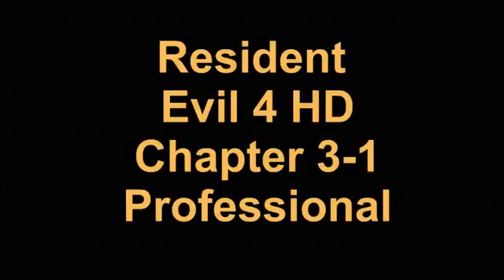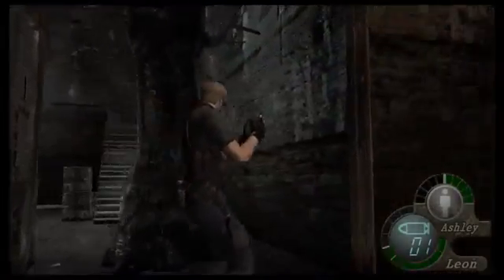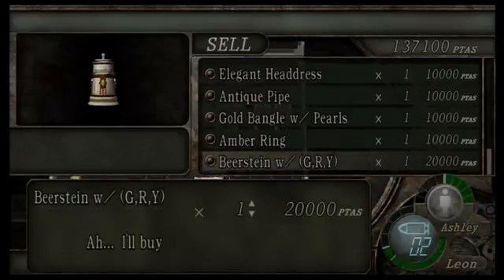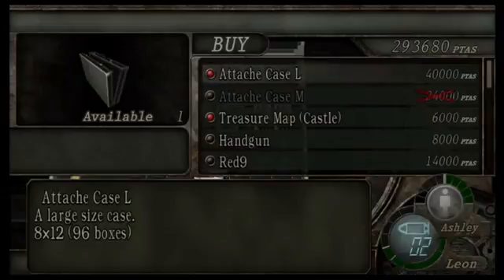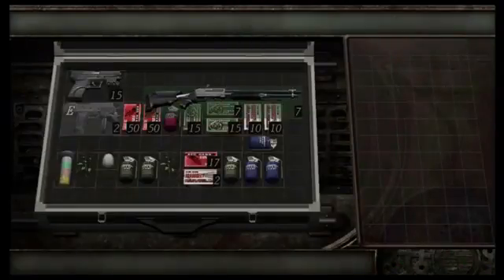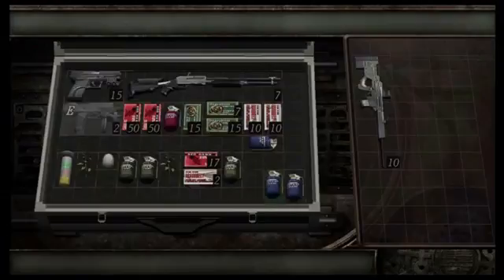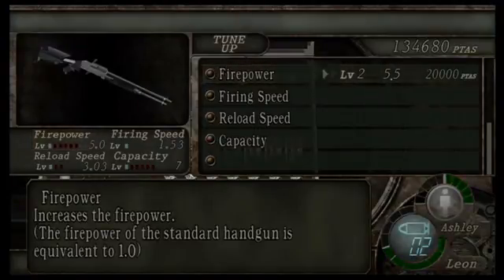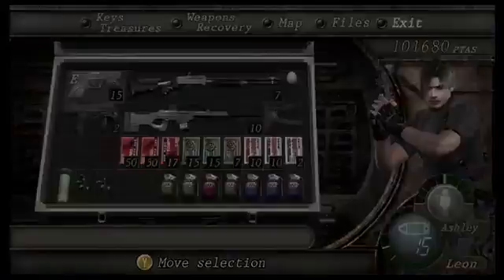Resident Evil 4 HD Chapter 3 1 Part 1